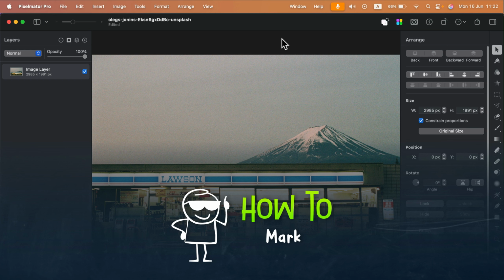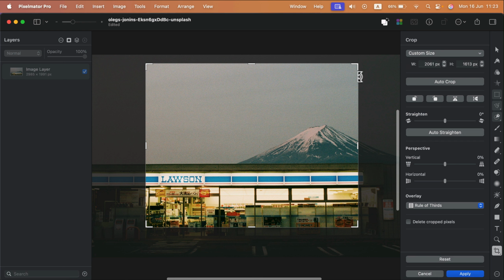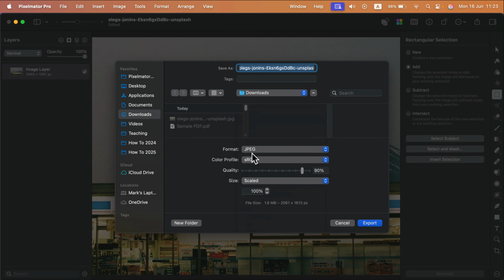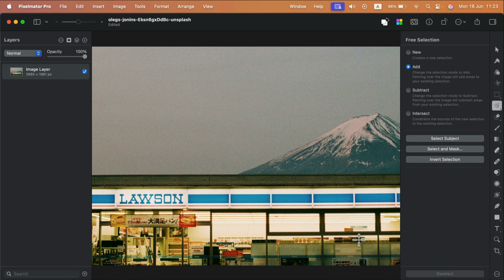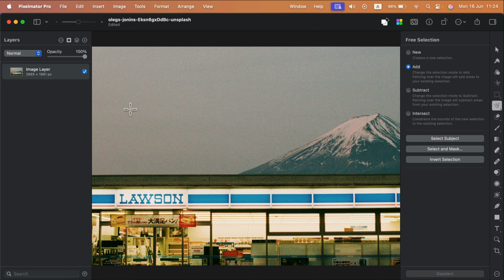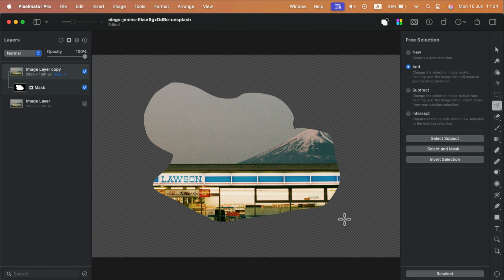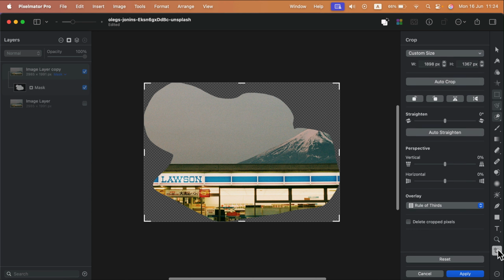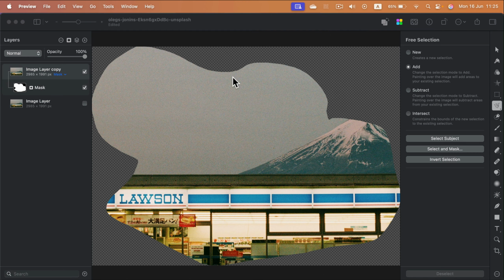How to Crop to Selection in Pixelmator Pro on Mac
Want to crop an image to just the part you selected in Pixelmator Pro? In this quick tutorial, I’ll show you exactly how to crop to your selection using simple steps. Clean up your designs and save only what you need!